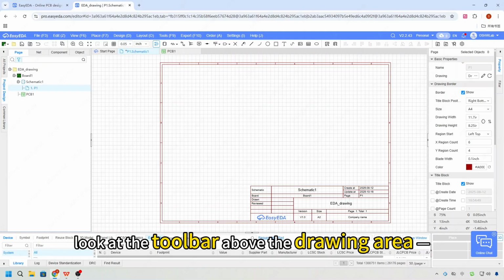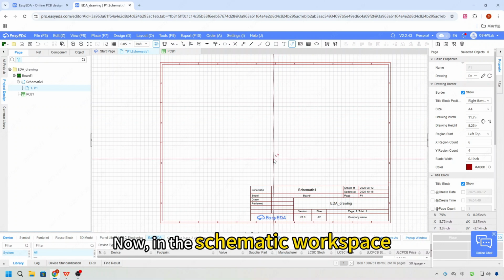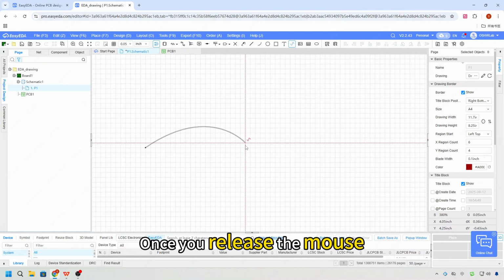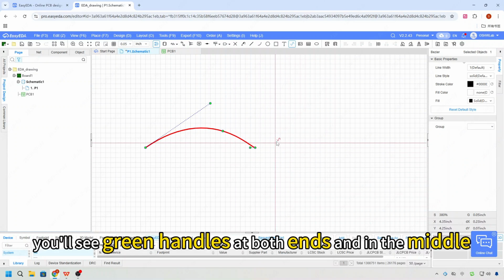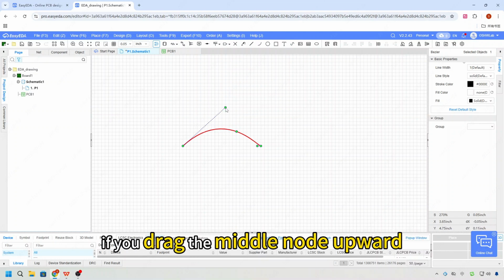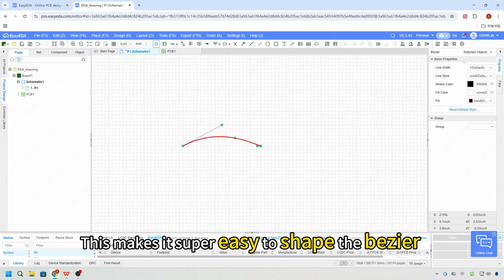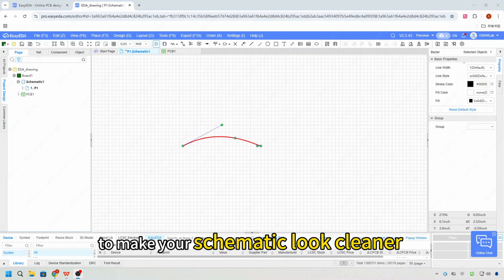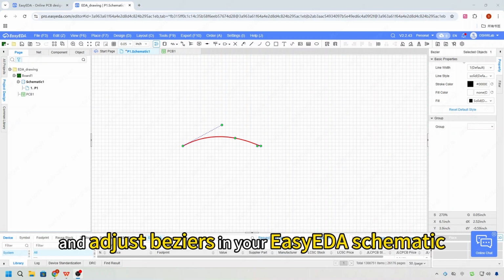Quick Tips [Schematic 33]: Draw Beziers in EasyEDA